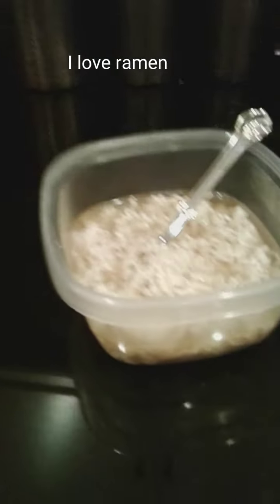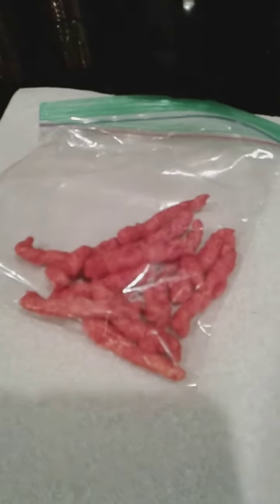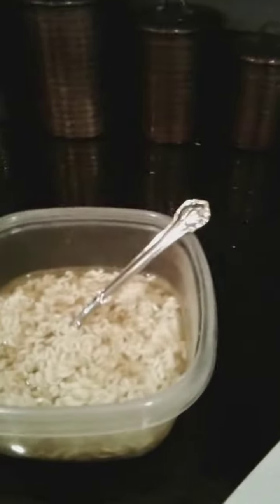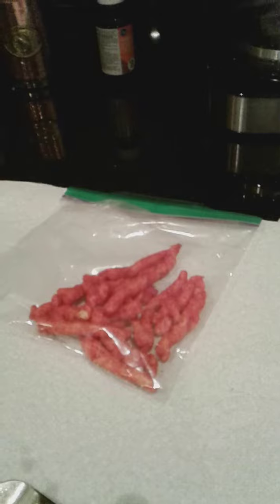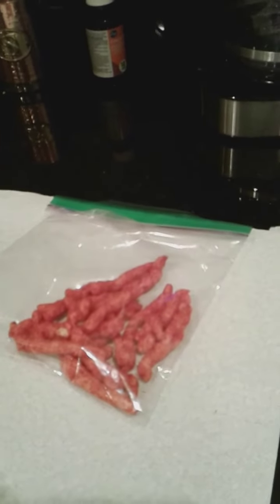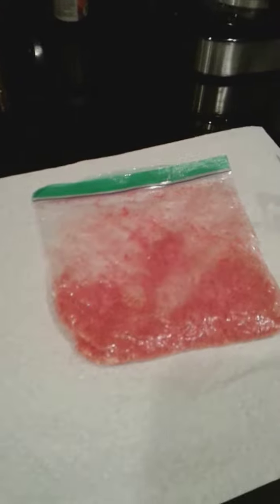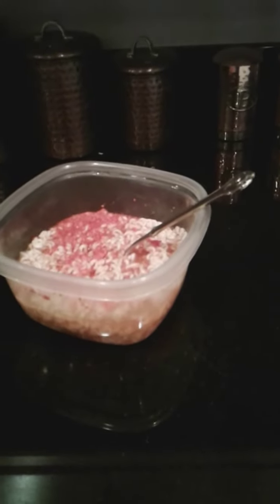Flaming hot Cheetos ramen noodles must try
Do not hate on me for making this if you try it you could like it